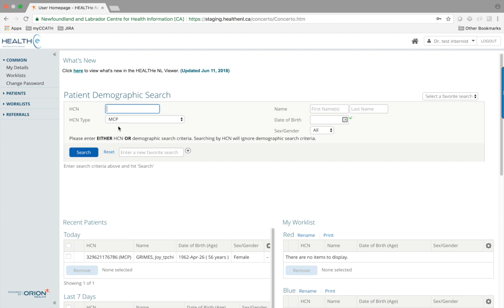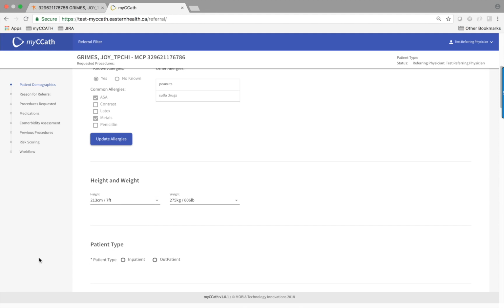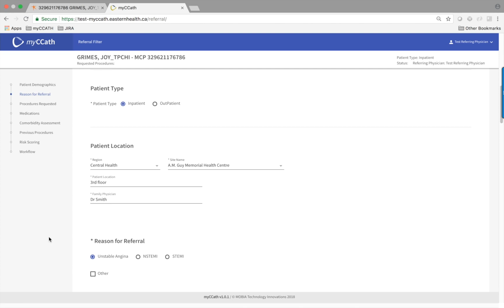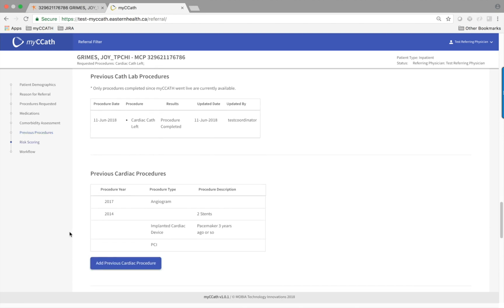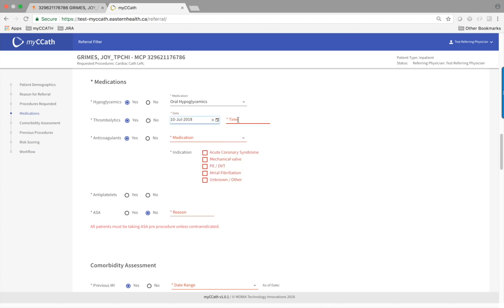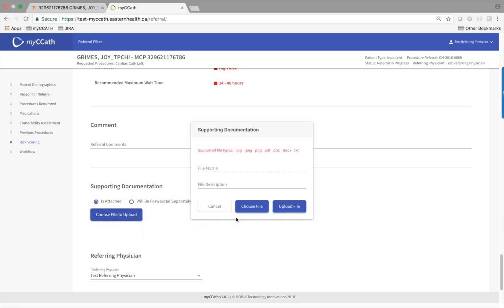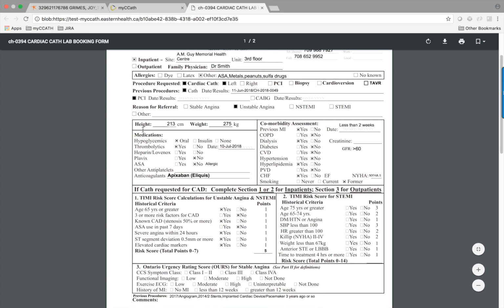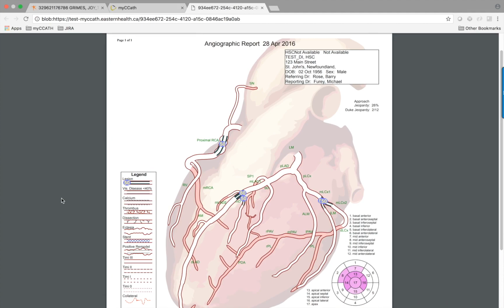myCCath - Referral Creation